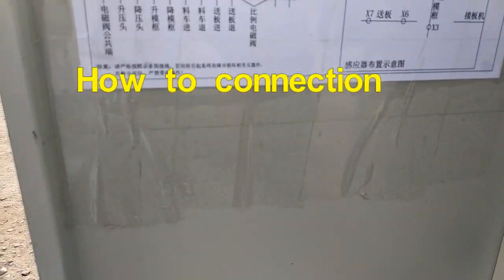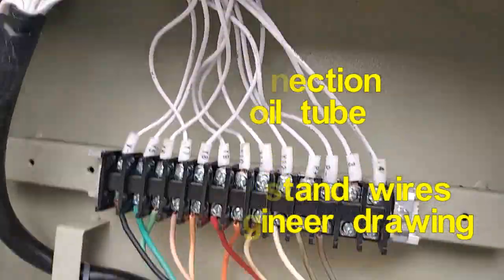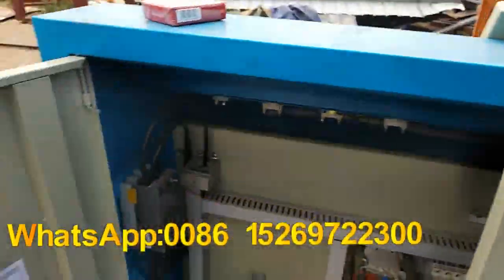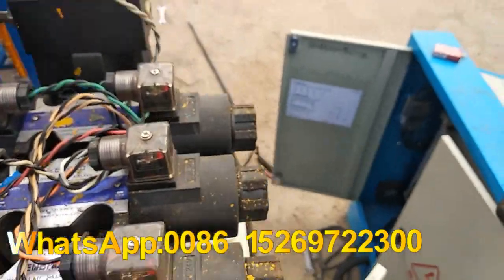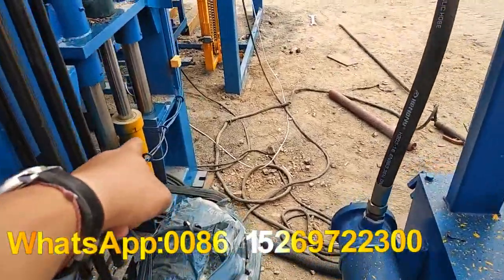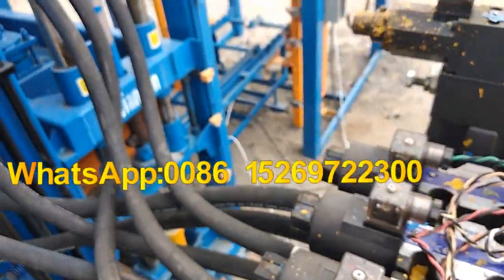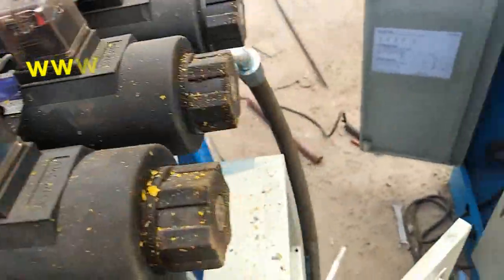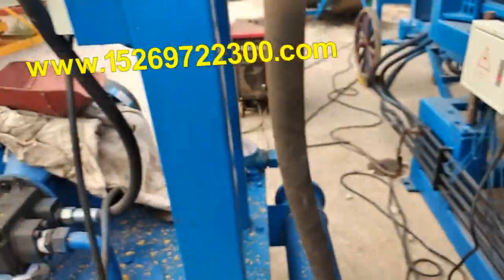Connection QT4-18 hydraulic brick machine oil tube with wires by engineer drawing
Skype: roger_gaor
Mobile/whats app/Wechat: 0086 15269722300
China GiantLin Block Machinery Factory